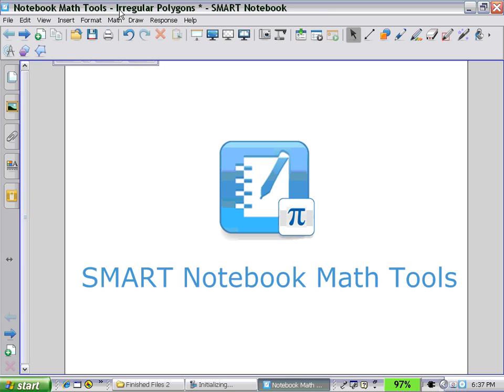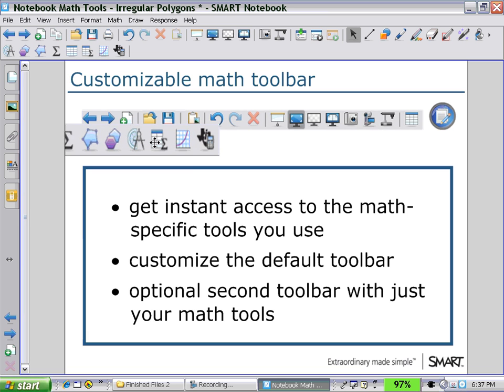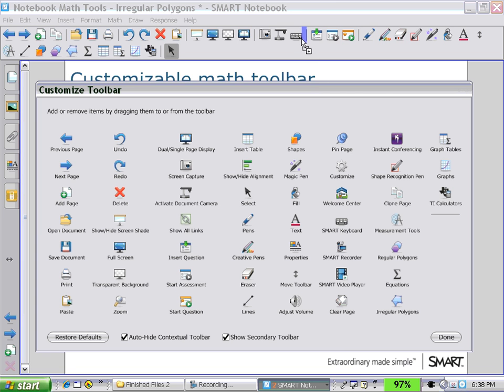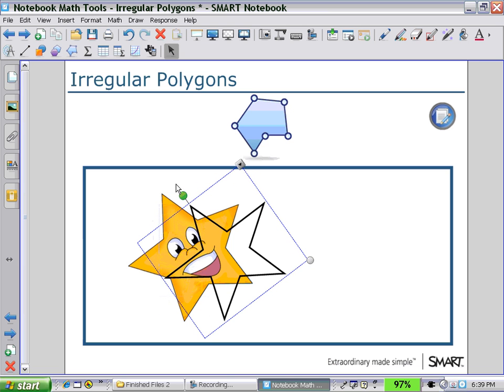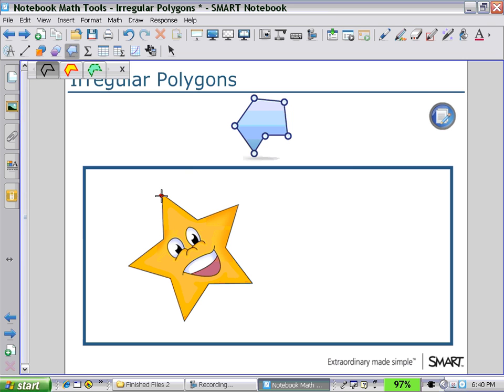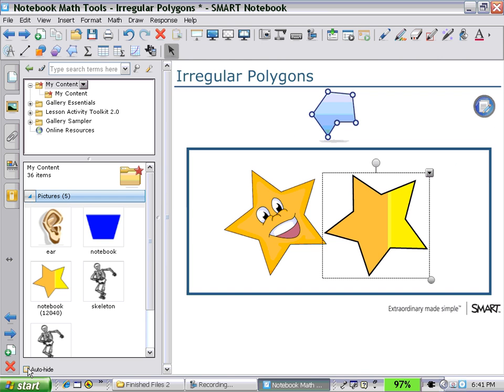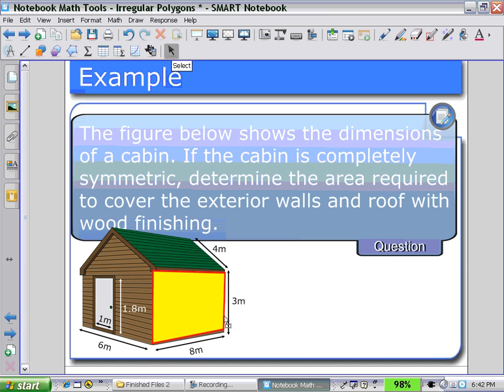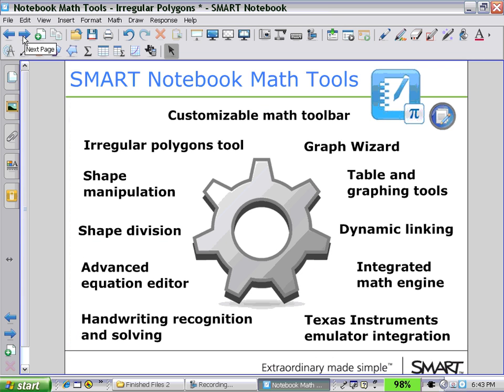1 SMART Notebook Math Tools - Irregular Polygons.wmv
Learn how to make use of the irregular polygon tool in SMART Notebook Math Tools.